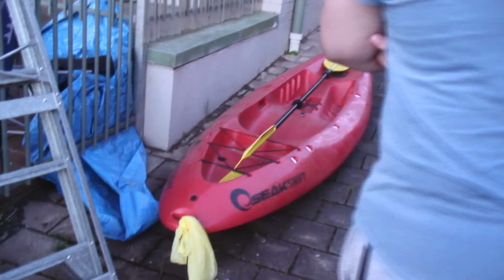Unearthing Scorched Earth: Pre Production (Part 1/3)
A comprehensive account of the creation of the no-budget student/indie film 'Scorched Earth'.

Join in with Writer/Director David Muggleton, Director of Photography Ryan Sahb and Co-Producer/Composer Samuel Perry as they recount the process of creating 'Scorched Earth' with no budget and skeleton crew.

Part one of three explores the stages of Pre-Production, from story, equipment, locations, casting to props and costume.